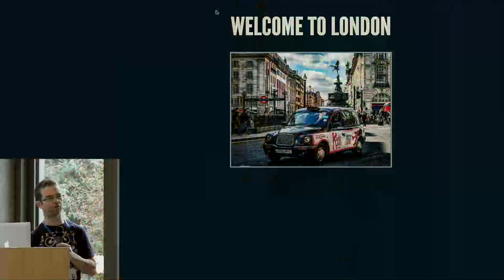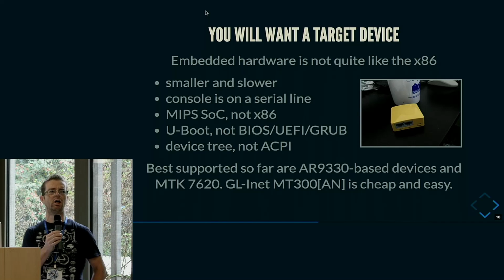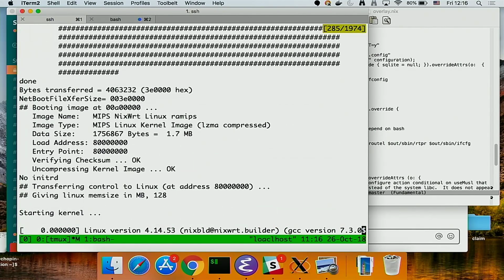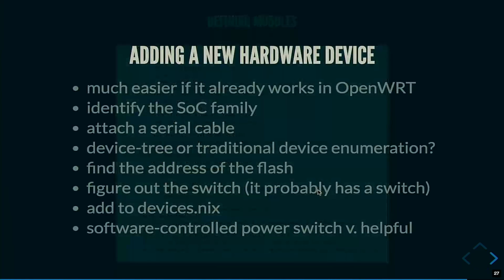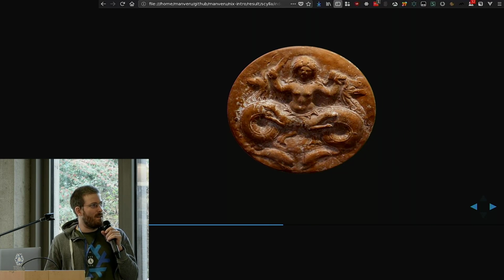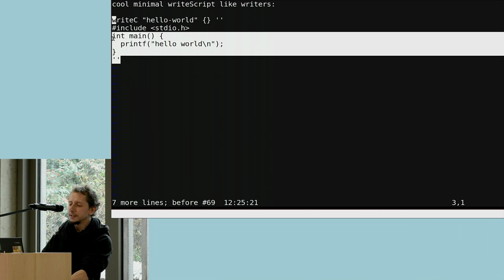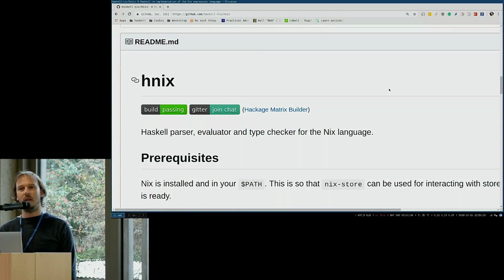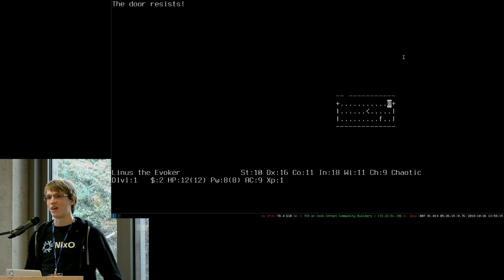NixCon Live Stream